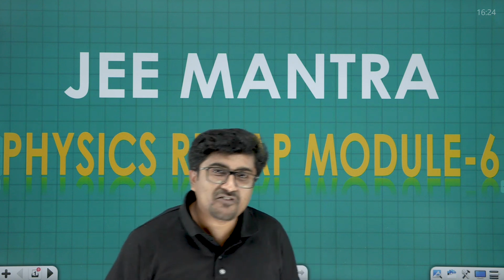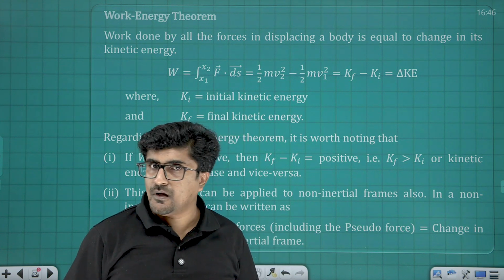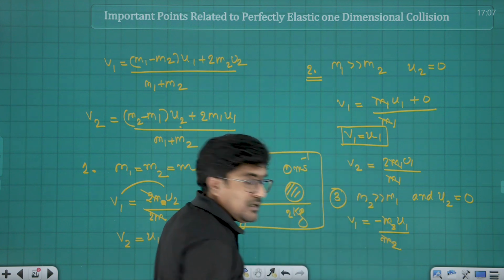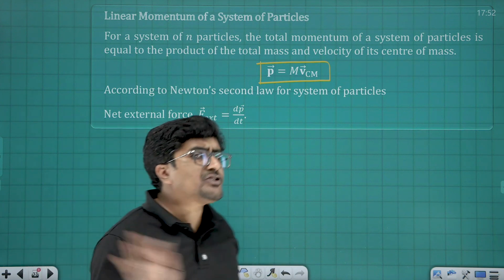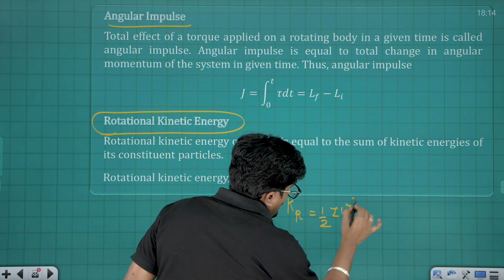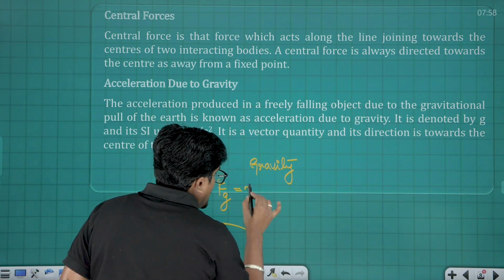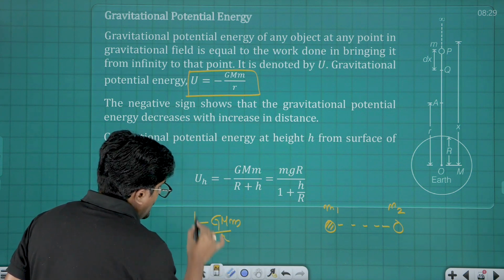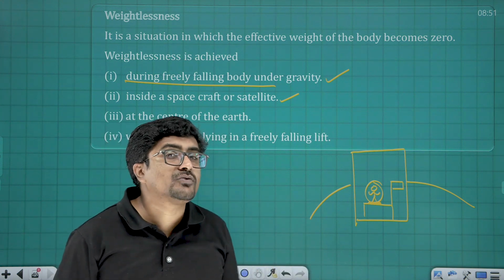Crack JEE 2025 | JEE Mantra Series 2024 | Physics Recap Video Lecture - 6 | JEE Main Preparation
Unlock the key to mastering Physics with our JEE Mantra Series 2024's Recap Video Lecture - 6! This engaging session revisits crucial chapters such as Work Energy and Power, System of Particles, Rotational Motion, and Gravitation. Designed specifically for aspiring JEE Main candidates in 2025, this lecture is packed with essential insights and practical examples. Don’t miss out on enhancing your exam prep—dive into the video now!

➡️ Subject: Physics
➡️ Chapters: Work Energy and Power, System of Particles and Rotational Motion, Gravitation
➡️ Topics Name: Crack JEE 2025 | JEE Mantra Series 2024 | Physics Recap Video Lecture - 6 | JEE Main Preparation